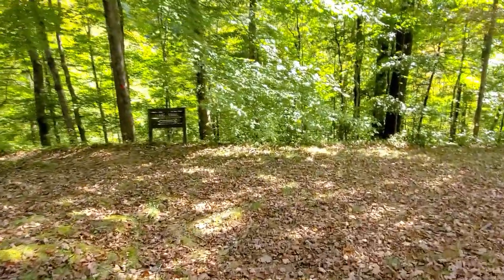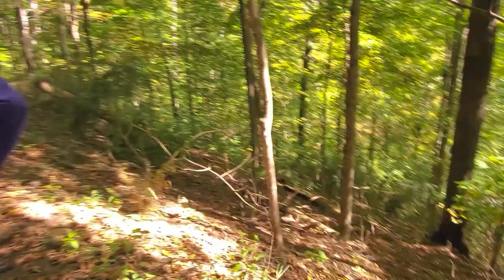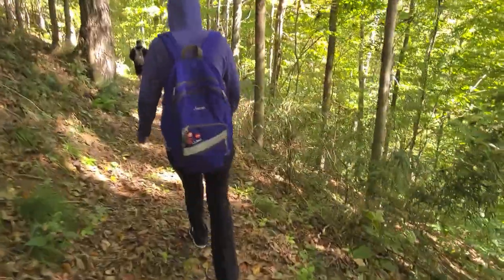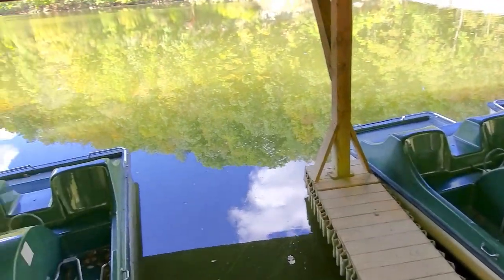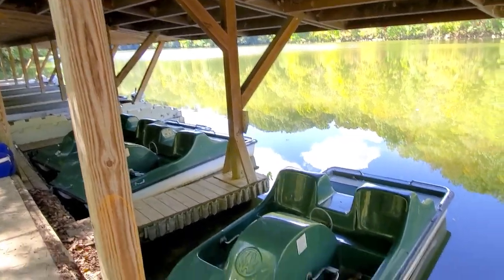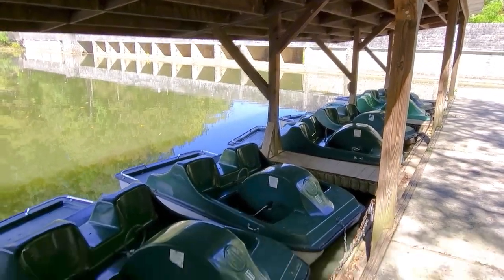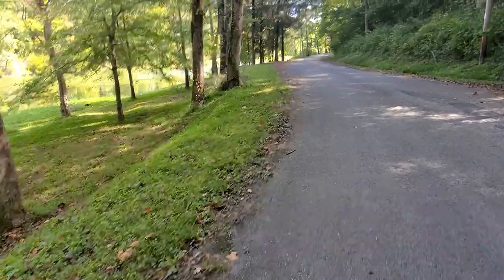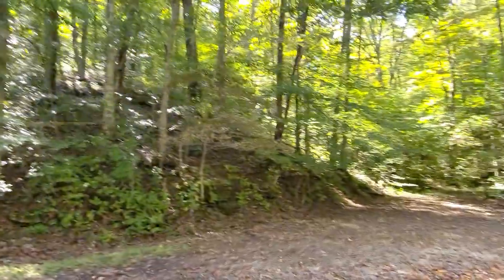Standing Stone State Park - Tennessee- Hiking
My Goal in 2021 is to Hike more and See more nature. I hope you visit Standing Stone State Park. We really enjoyed our day there.

Have Fun and Explore Life!!!

1. Morning Hike
Lindsey Abraham

2. Crystal Cut
Ballpoint

3. Burn Within Sight
Dylan Sitts